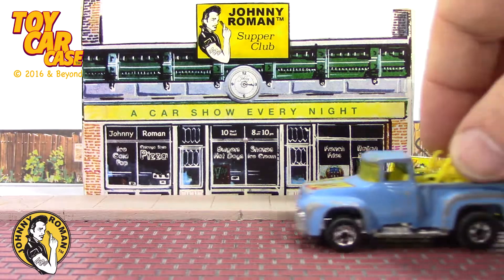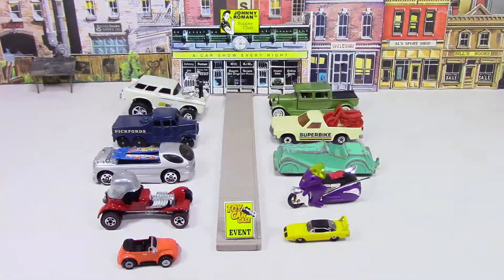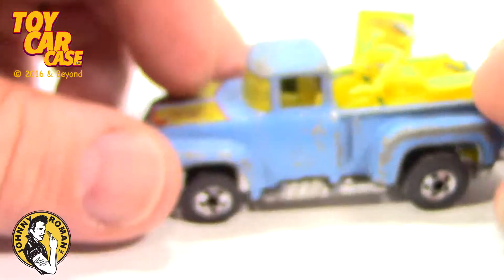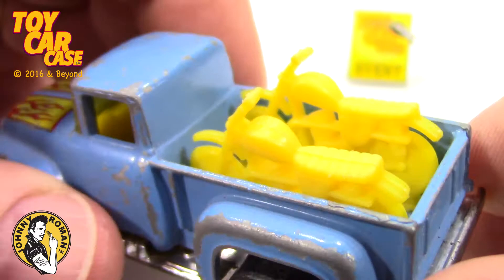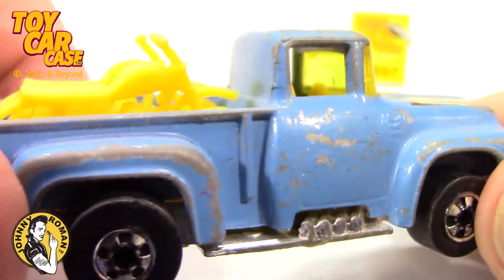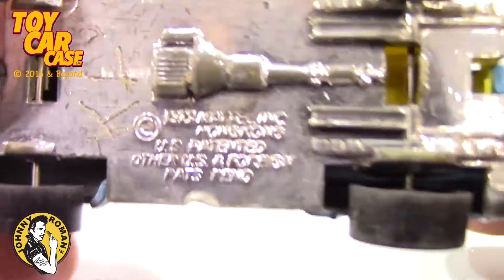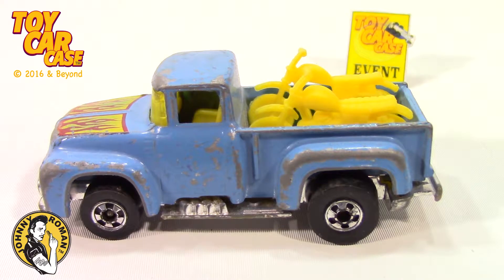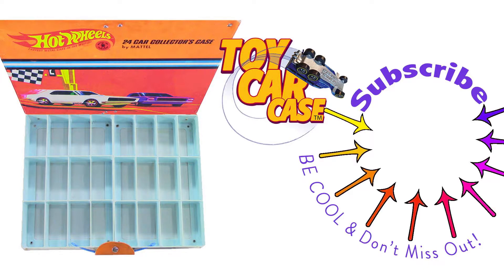Hot Wheels '56 Hi-Tail Hauler Pick up with motorcycles 1977 Toy Car Case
Toy Car Case is looking at a Hot Wheels '56 Hi-Tail Hauler Pick up with motorcycles 1977. The bottom says 1973? Right? But it is released in 1977 it had an option of the two bikes or a camper back. I have never seen the camper back on this one? Do you have one like that? This is a Killer oldie Hot Wheels truck! This unique die cast is a true classic toy car that any diecast collector would want to see.